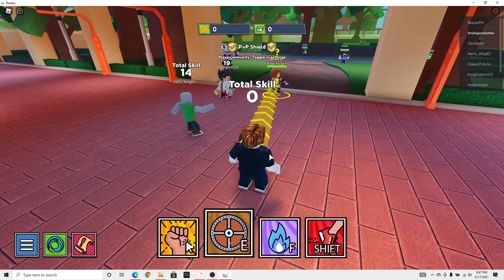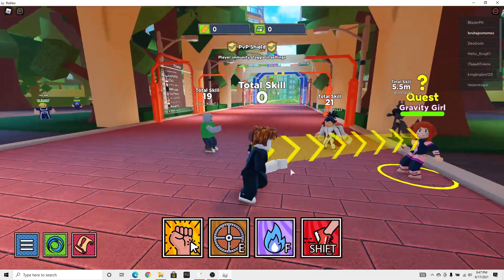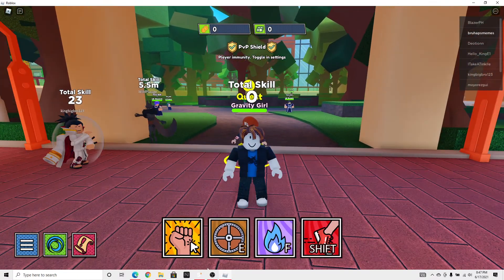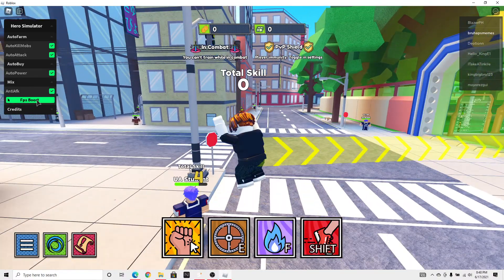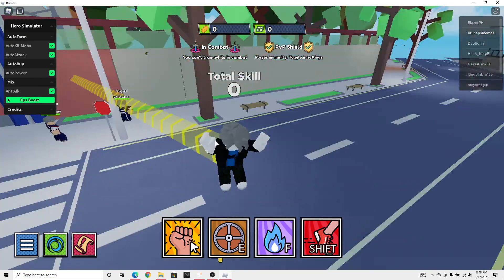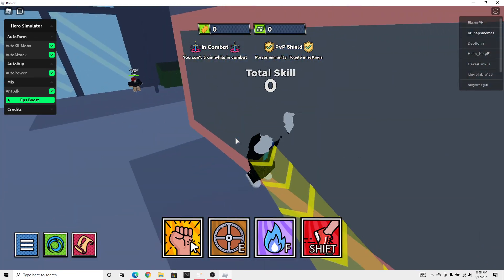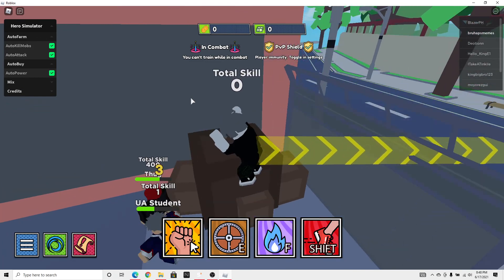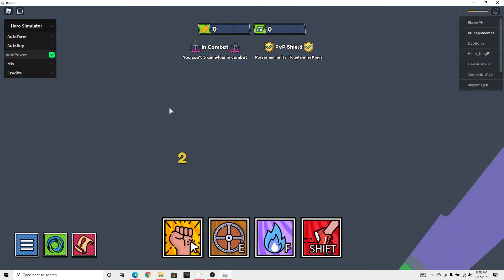Hero simulator script and gui for autofarm